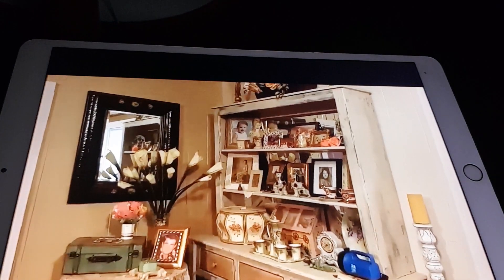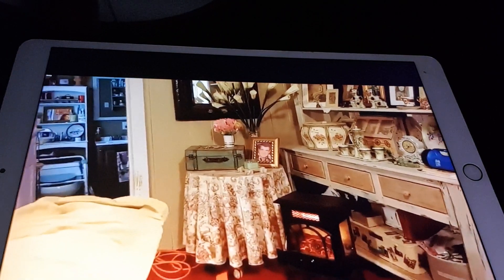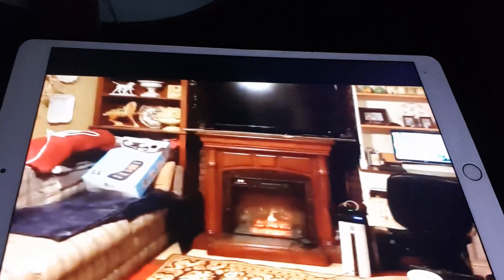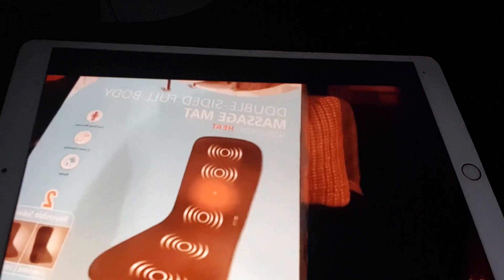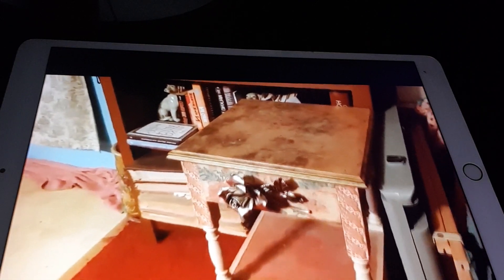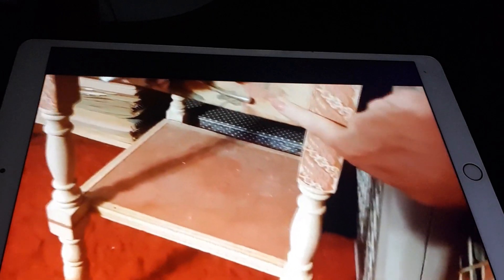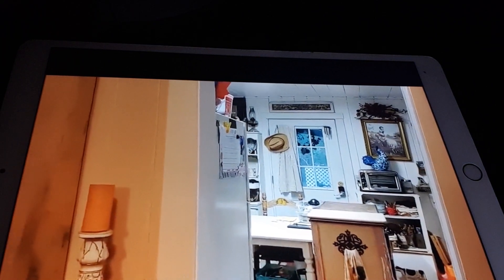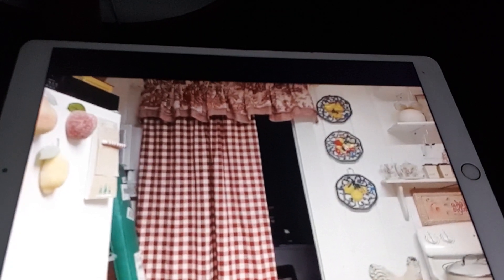How To Stay Warm In An Uninsulated 1941 Cottage ....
Channel:  My Simple Cottage Life